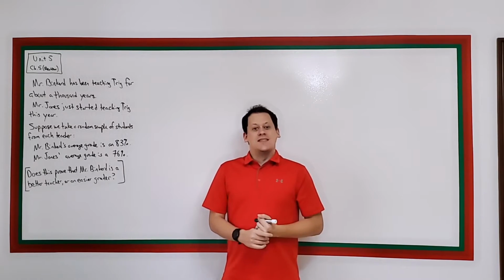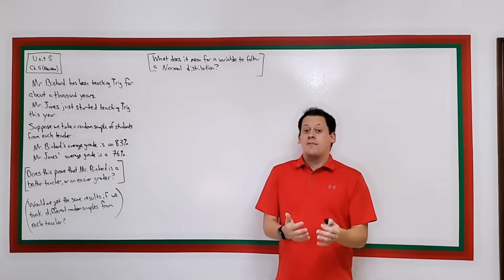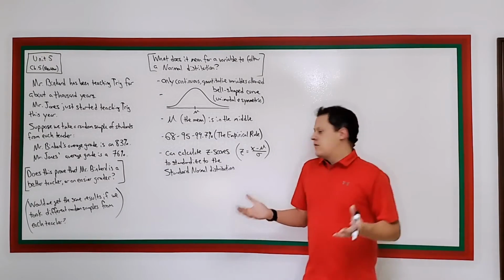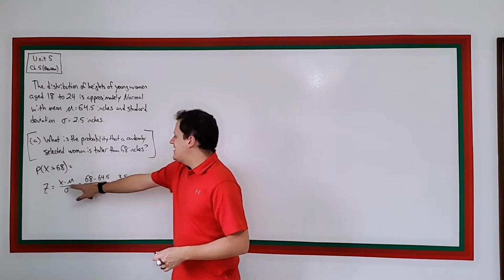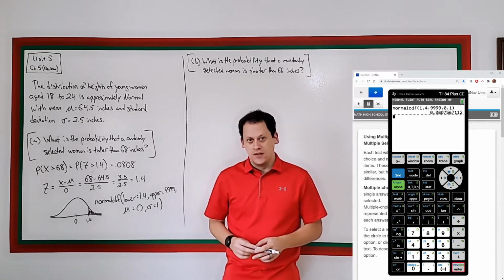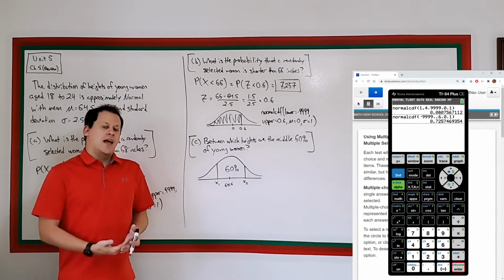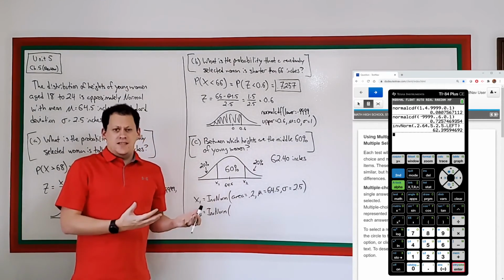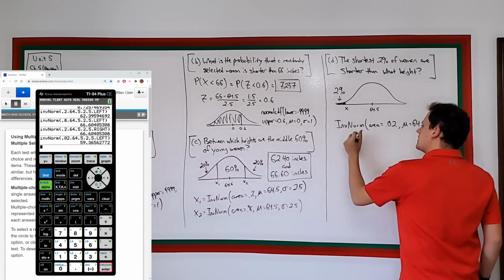AP Stats Unit 5 Part 1: Normal Distribution Review!